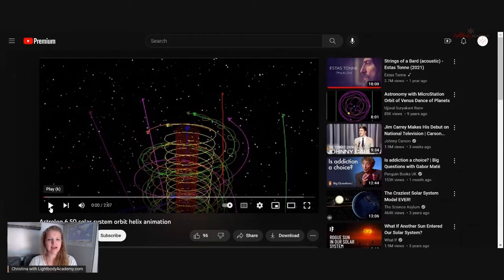How do Saturn, eclipse and other planetary rhythms effect us?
How does it affect our consciousness and our reality?